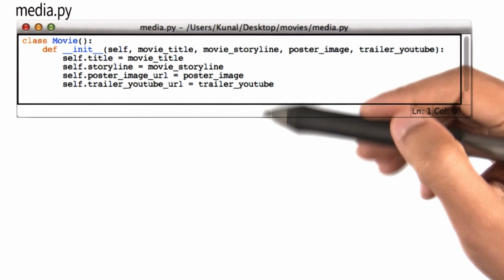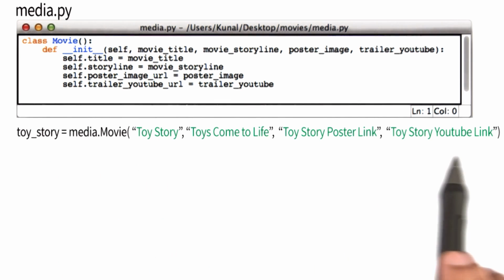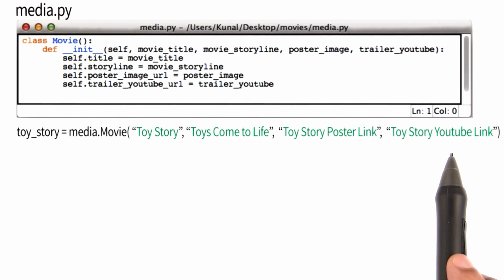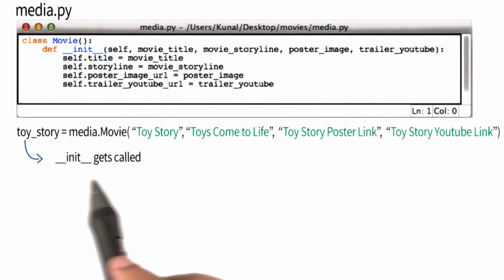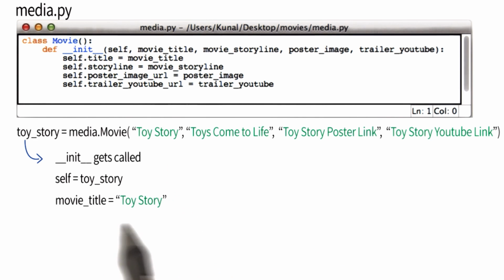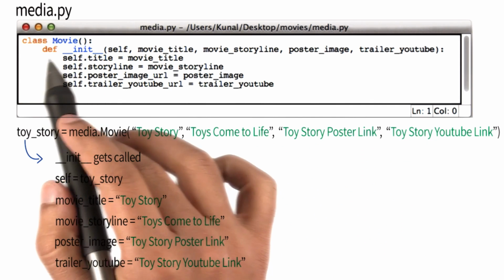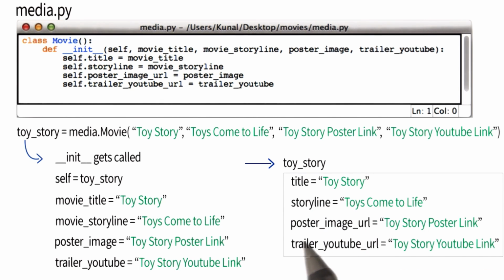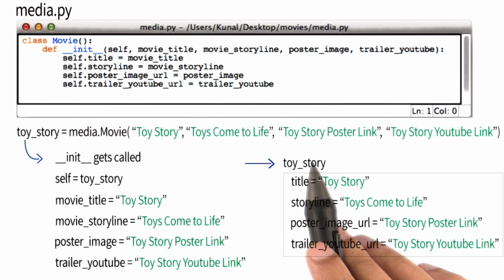What Is Going On Behind the Scenes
This video is part of an online course, Programming Foundations with Python. This course was designed as part of a program to help you and others become a Full Stack Web Developer.